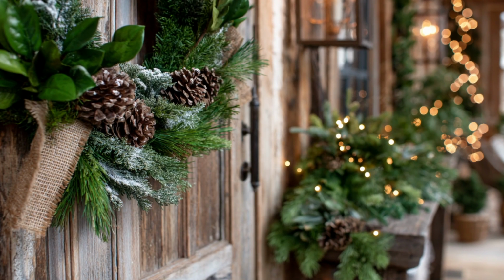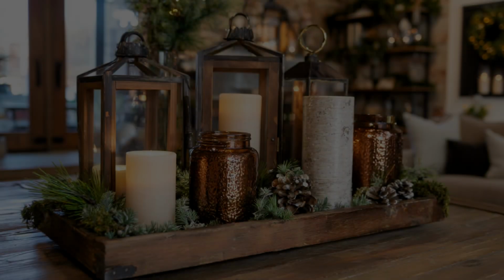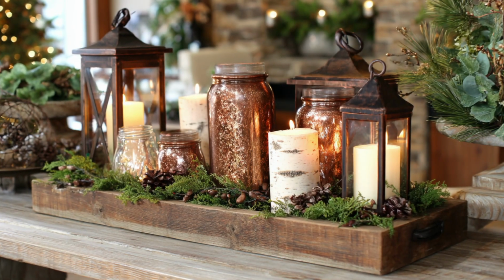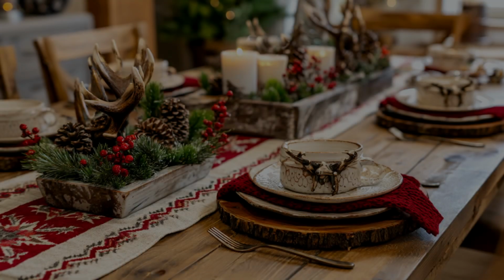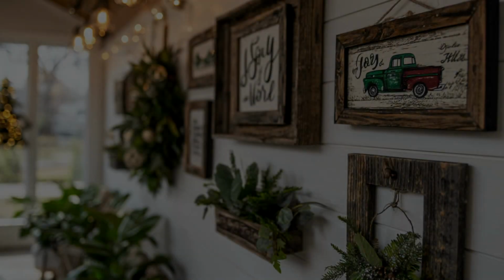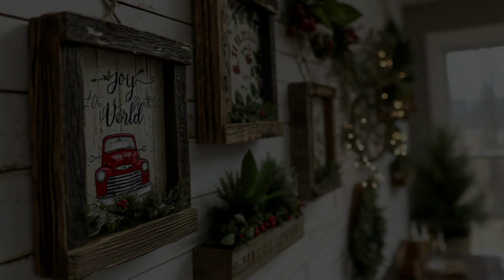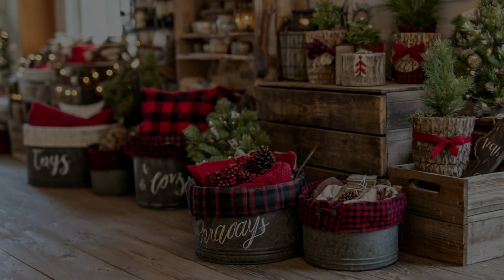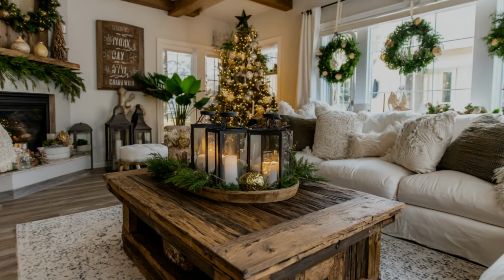Top Hobby Lobby Rustic Farmhouse Christmas 2025 Finds | Elegant, Bold & Cozy Decor Trends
Christmas 2025 is all about blending cozy comfort with natural charm, and Hobby Lobby has curated the perfect rustic farmhouse collection to help you transform your home. From neutral-toned wreaths 🌿 and frosted garlands to handcrafted ornaments 🎀 and wooden signs, this year’s lineup is ideal for anyone who loves a warm, homey holiday feel. Think distressed finishes, plaid patterns, frosty greenery, and textures like burlap and linen. Whether you’re decorating your front door, mantle, or dining table, the emphasis is on creating an atmosphere that feels lived-in, nostalgic, and inviting. The neutral color palette combined with layered textures makes it easy to mix and match while keeping your space looking effortlessly stylish.

The 2025 decor trends bring soft lighting, cozy fabrics, and thoughtful details to every corner of the home. Hobby Lobby’s farmhouse-inspired lanterns 🏮, faux birch candles 🕯, and copper accents set the mood for peaceful winter nights. Pair those with chunky knit throws, plaid pillows, faux fur rugs, and you’ve got a winter retreat that radiates warmth and comfort. Even small items like galvanized buckets, vintage trays, and mini tree ornaments add character. Don’t forget about ribbon styling too—buffalo plaid and ticking stripe ribbons 🎗 on trees or garlands tie everything together. These pieces not only look beautiful but also serve a purpose—wrapping, organizing, and setting the scene for holiday gatherings filled with love, laughter, and cocoa ☕.

Beyond the decor, this year's Hobby Lobby collection also focuses on functionality with a festive twist. Wooden crates, wire baskets, and metal tubs are perfect for storing gifts, blankets, or crafting supplies while still fitting into your overall rustic theme 🧺. Dining essentials like farmhouse plates, holiday table runners, and centerpiece trays help you host in style. And let’s not forget the power of wall art—hand-painted signs and scripture-based pieces spread cheer and give every room a heartfelt focal point 🖼. Whether you're a minimalist or love going all-out, these finds balance simplicity with festive spirit. Your support helps us keep sharing cozy, creative inspiration all year long. Happy decorating! 🎉

YouTube Chapters:
Introduction: A Warm Welcome to Holiday Magic
Nature-Inspired Neutral Wreaths & Garlands
Cozy Candle Displays and Lanterns
Farmhouse Christmas Ornaments with Character
Statement Tree Toppers and Ribbons
Rustic Tabletop Decor & Dining Essentials
Wall Art and Signs with Farmhouse Flair
Soft Textures: Pillows, Throws, and Rugs
Storage and Display: Rustic Bins and Crates
Conclusion: Bring Home the Farmhouse Magic